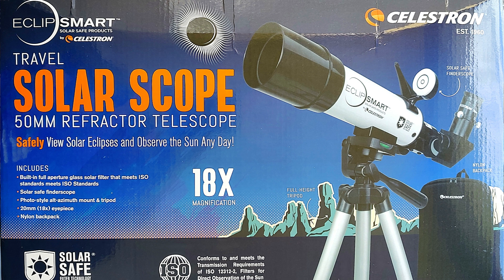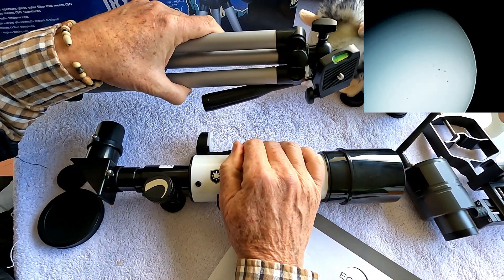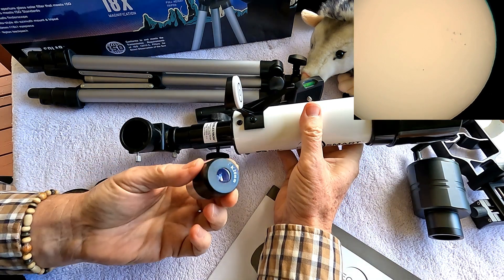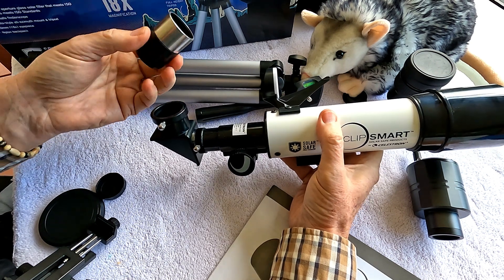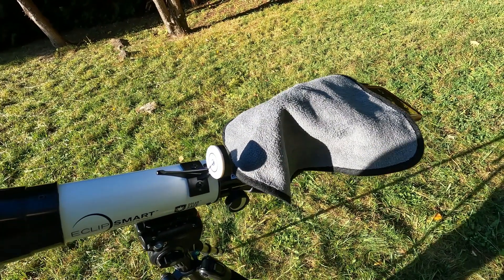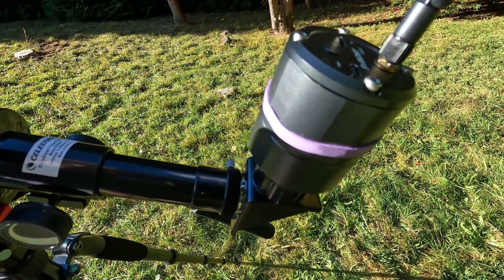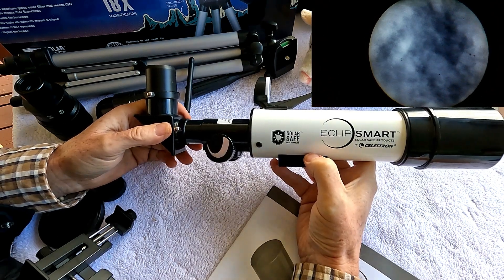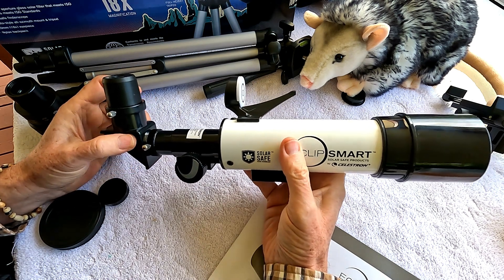Celestron Solar Eclipse Telescope Review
Get ready for the great Eclipse of April 8 2024 and watch the sun and sunspots everyday!
Celstron's Solar Safe ECLIPSMART TRAVEL SOLAR SCOPE 50 REFRACTOR TELESCOPE is educational and a lot of fun.
Celestron Smart Phone adapter
Move Shoot Move adapter
SIRUI Carbon Fiber Travel Tripod w/ Video Fluid Head
SVBONY SC001 WiFi Spotting Scope Camera
Review filmed with GoPro HERO10 Black on amazon
with GoPro Media Mod mounted to Joby Gorillapod 5K Kit with Rig Upgrade

Video Contents
00:00 Real Backyard examples from Celestron Eclipse Smart Solar Telescope
00:30 Introduction and overview of features
03:04 Example of video made with stock telescope and eyepiece
03:23 Parts of telescope and example of use with smart phone adapter
05:11 Use of other 1.25 inch eyepieces with Celestron Eclipse Smart Solar Telescope
07:24 Use of WIFI 1.25 inch spotting scope camera with examples
09:15 Impressive video of sun and sunspots with EclipSmart Solar Telescope
09:30 Quick review of eyepiece options and implications
10:15 Summary of review experience
11:43 Get ready for April 8, 2024 Total Eclipse
11:53 Final Example of results with EclipSmart Telescope
12:43 Closing credits